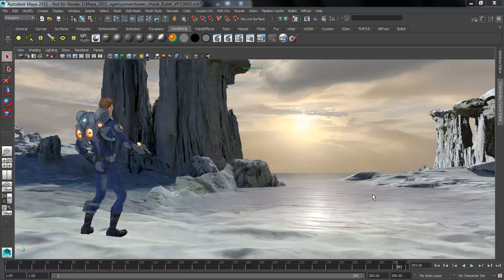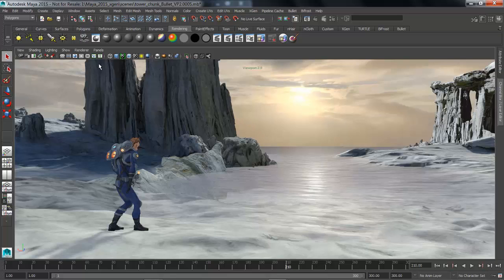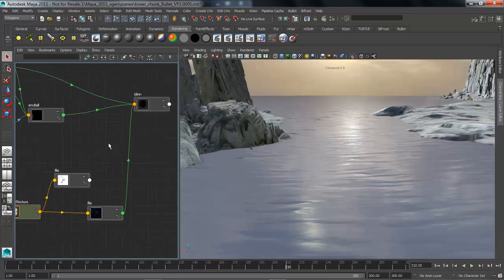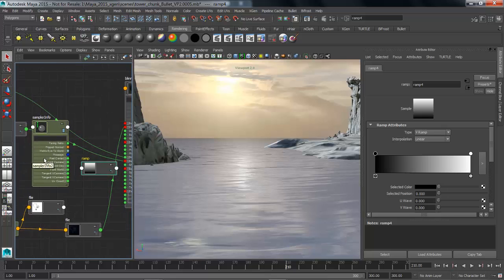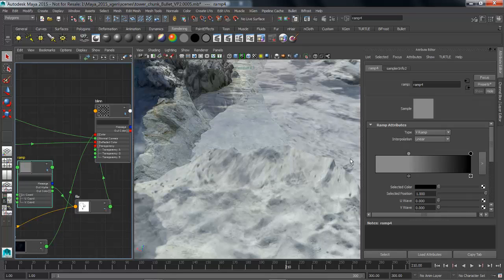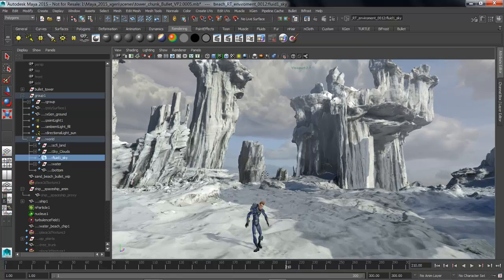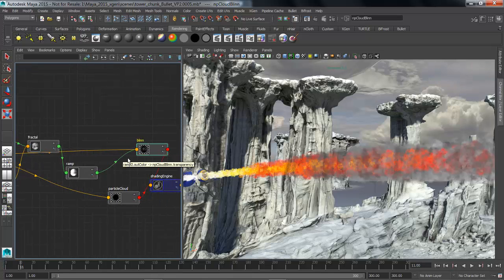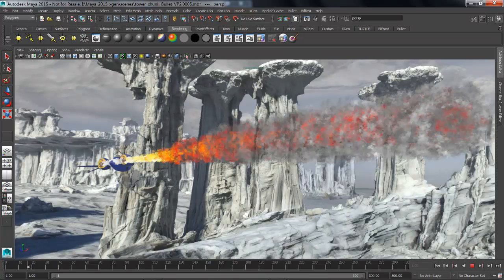Autodesk Maya 2015 - viewport 2 0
Things just got real! Viewport 2.0 now supports: particles, Maya nHair, Maya nCloth, Maya Fluid Effects, Maya Paint Effects, Maya Toon, projections, and the Wrinkle deformer. And with many Maya artists choosing 2.0 already -- we've decided to make life simpler for you by making Viewport 2.0 the standard Maya viewport in Maya 2015. Get Maya 2015 at MotionMedia.com